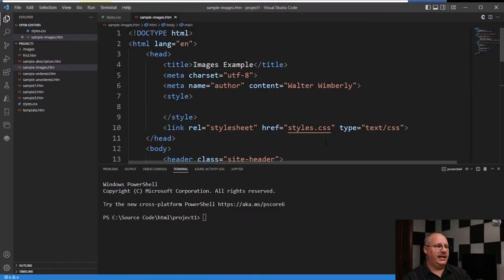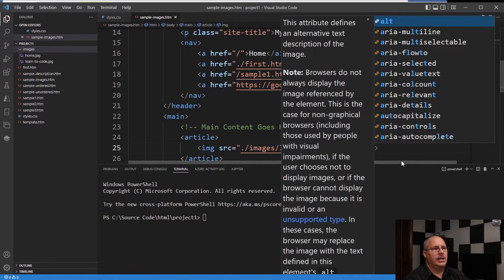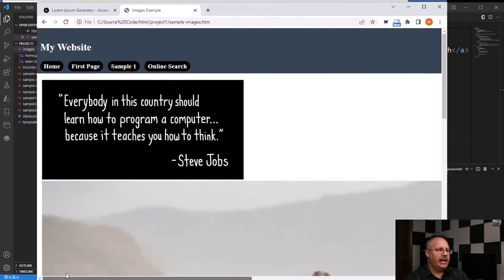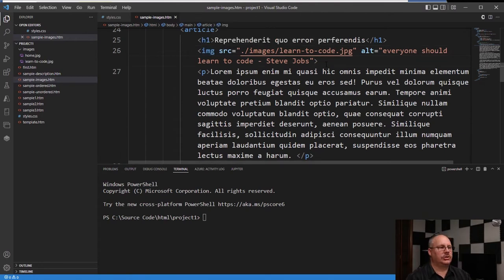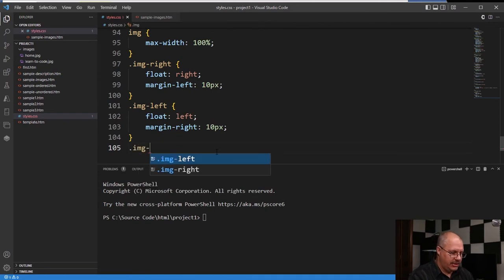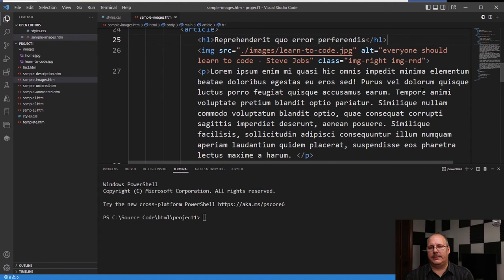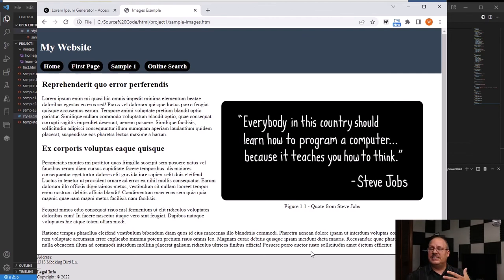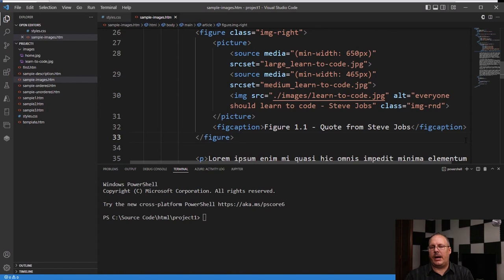Intro to Web Design Module 13 - Working with Images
In this video we look at different types of images, and how to insert them into your web project. HTML 5 made several changes to give images even more power, so we'll start with what works for everyone, then how to work with various attributes, and support tags such as the figure, and picture tag.

00:00 - Introduction
01:58 - Different Image File Types
02:16 - GIF
05:23 - The JPG Image Format
07:29 - The PNG File Format
08:36 - Inserting an Image into a Web Page
11:00 - Helping the Visual Impaired use images
12:39 - The Alt Attribute
16:30 - Dealing with Large Files
17:46 - Using CSS to Style an Image
20:06 - Images with Text Content
24:49 - Other Styles for Working with Images
28:01 - HTML 5 Changes to Images
29:42 - Figure Tag
33:16 - The Picture Tag